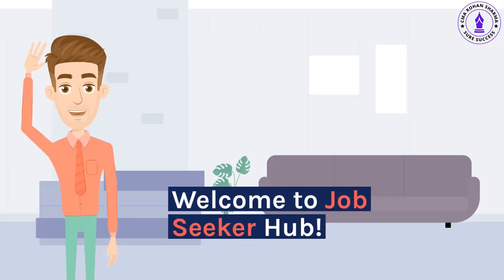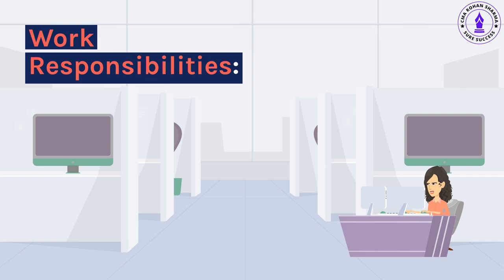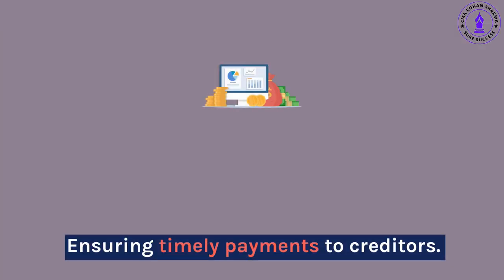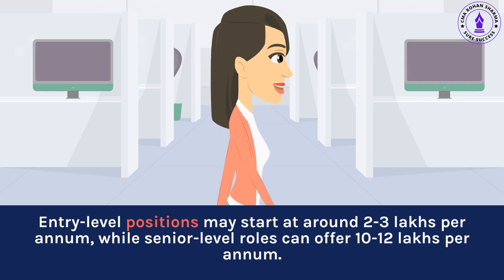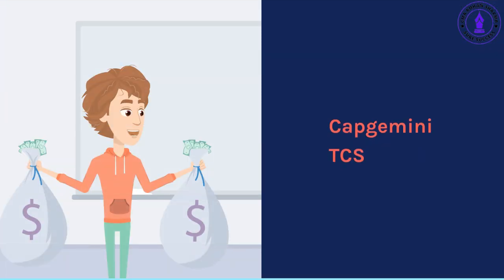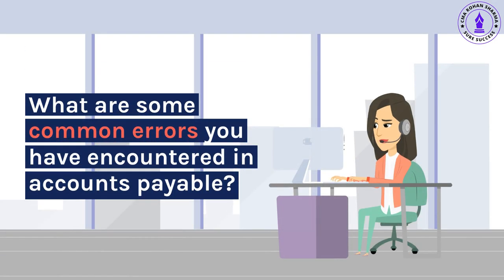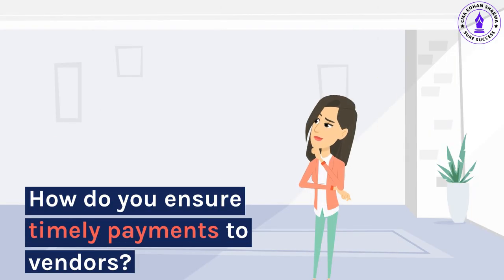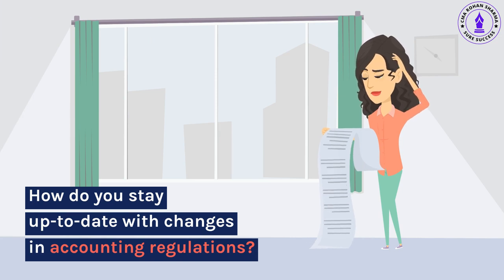Accounts Payable Interview Questions❓ | AP Salary Range💰💸 | AP Job Profile | AP day to day work